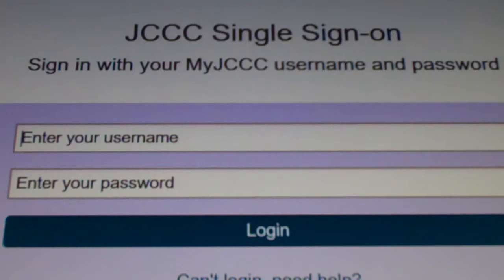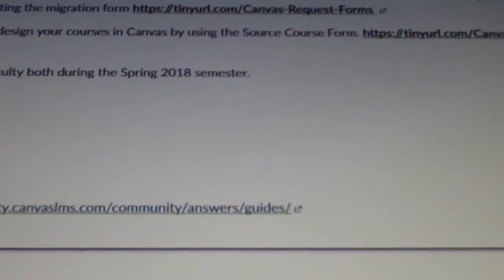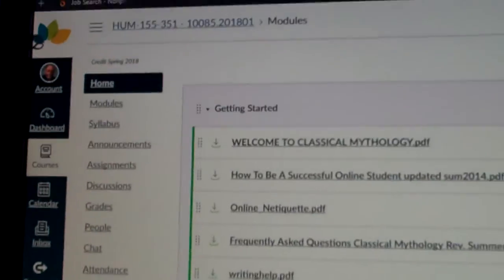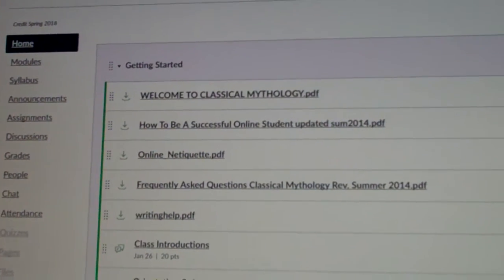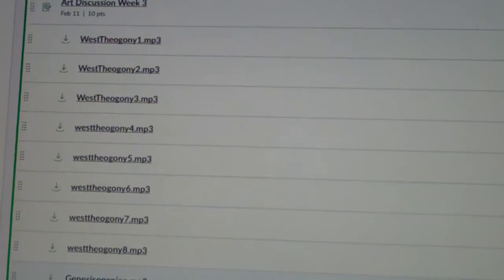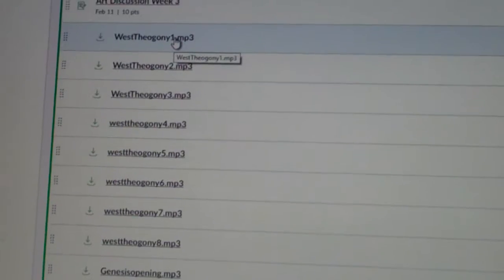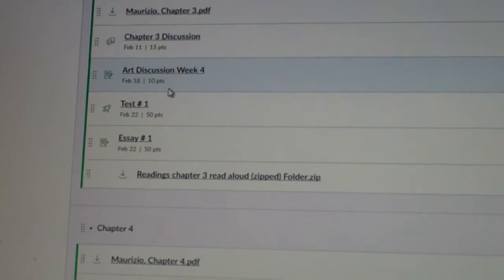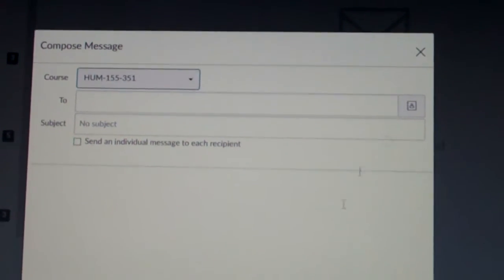Logging in to Canvas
Logging on to Canvas, the Instructional Software for Classical Mythology, HUM 155 at Johnson County Community College